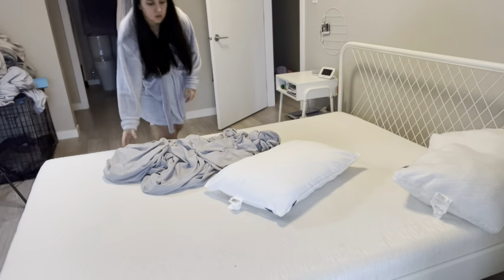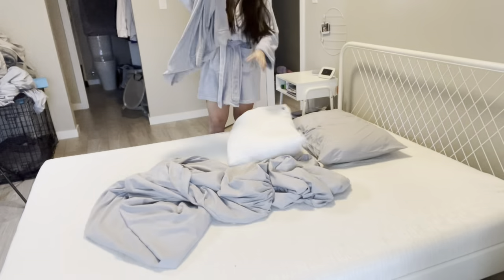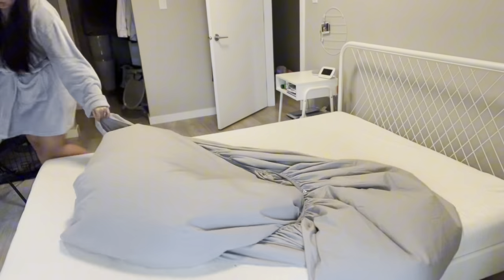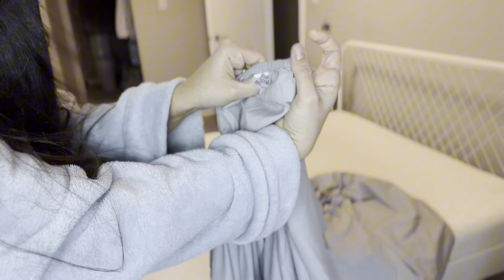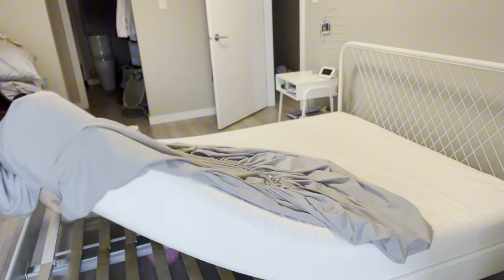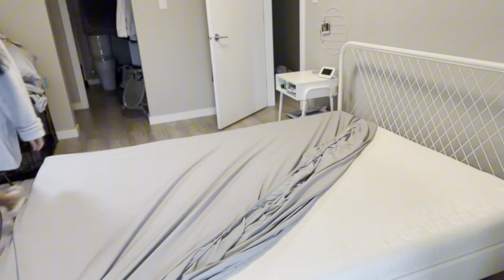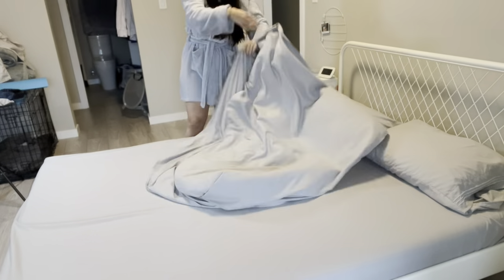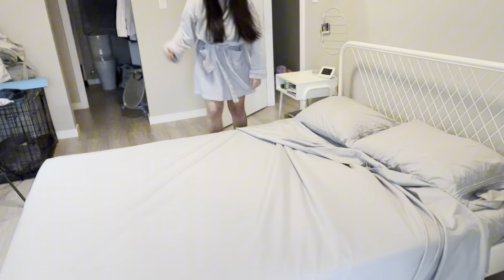Amazon Queen Size 4 Piece Bed Sheets - Link Below!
(earns commission)